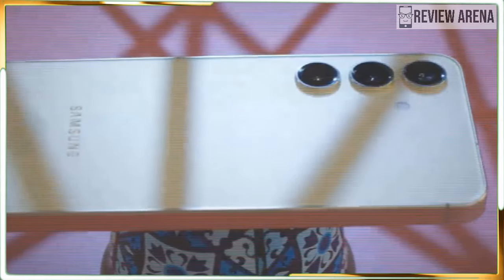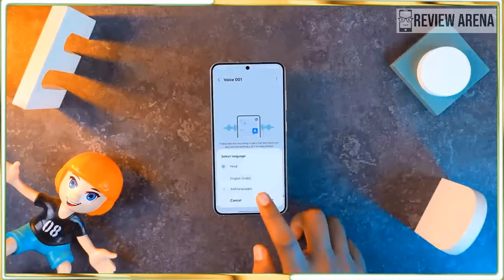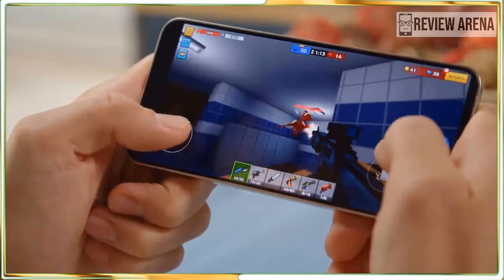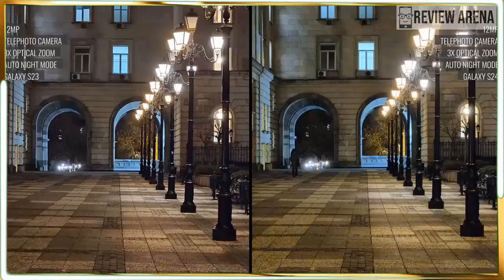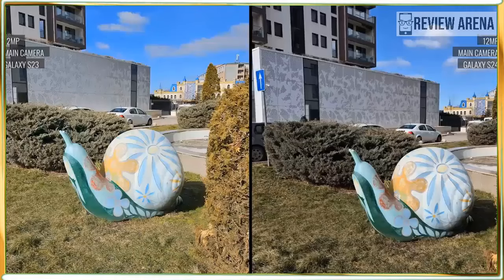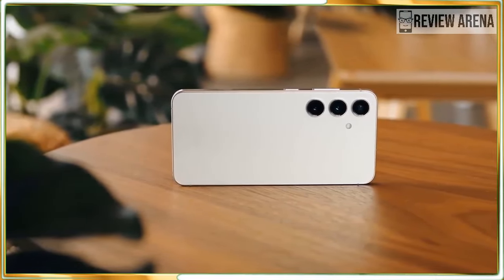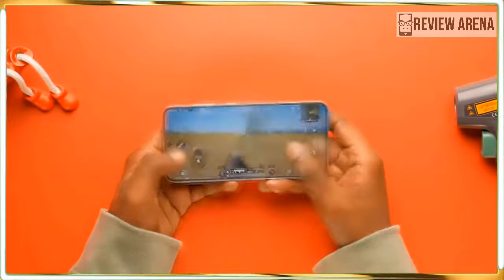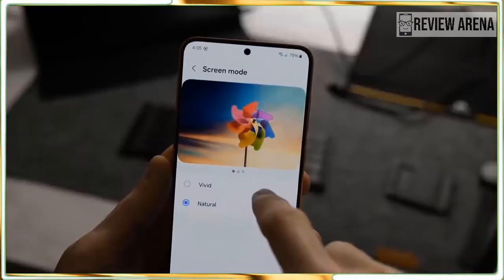Samsung Galaxy S24 Review: Great Balance between price and features!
samsung galaxy s24 exclusive colors,
samsung galaxy s24 exynos vs snapdragon,
samsung galaxy s24 exynos review,
samsung galaxy s24 english,
galaxy samsung galaxy s24,
google pixel 8 vs samsung galaxy s24,
titanium grey samsung galaxy s24 ultra,
samsung galaxy s24 hands on,
samsung galaxy s24 highlights,
samsung galaxy s24 how much,
samsung galaxy s24 introduction,
15 pro max vs samsung galaxy s24 ultra,
samsung galaxy s24 s24+ s24 ultra,
samsung galaxy s24 s24 plus s24 ultra,
samsung galaxy s24 s24 plus,
2024 samsung galaxy s24 ultra,
2024 samsung galaxy s24,
samsung galaxy s24 exynos 2400,